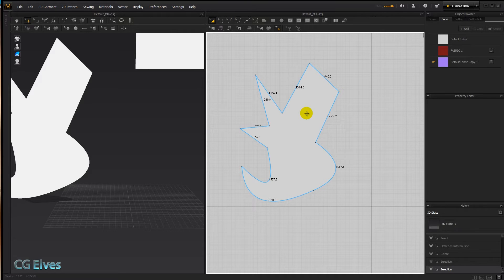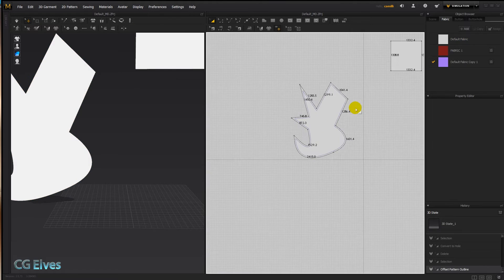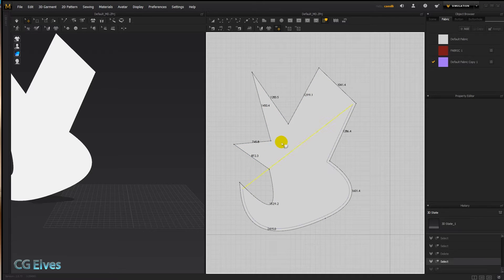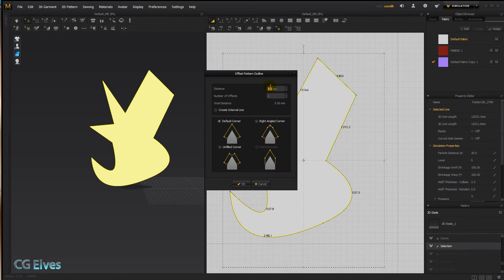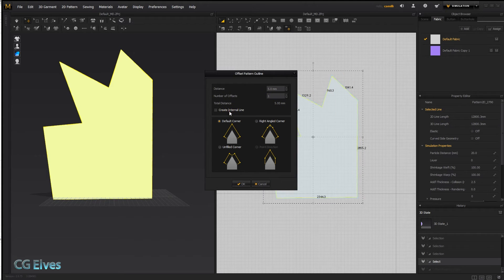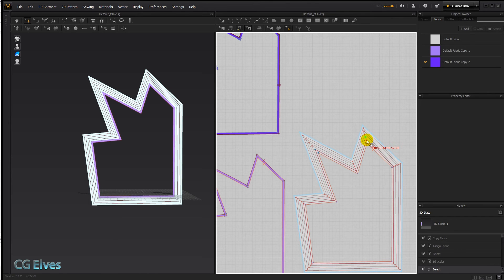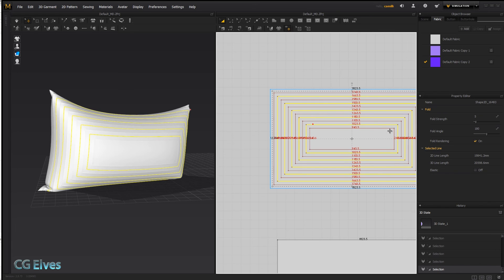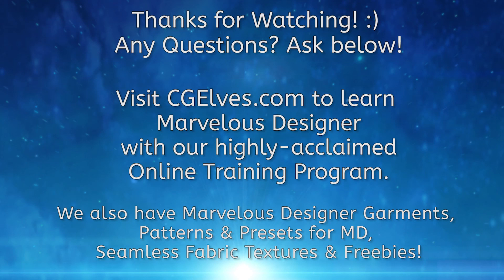Marvelous Designer 6 Tutorial: Offset Pattern Outline Feature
In this free Marvelous Designer 6 tutorial you'll learn all about the new "Offset Pattern Outline Feature" and how to use it for different creative designs.

Learn all the new Marvelous Designer 6 features with our free MD6 video tutorial series

Learning Marvelous Designer 6? Quickly master the program and create all the beautiful clothes you want with our Marvelous Designer online courses

What is Marvelous Designer 6?
Marvelous Designer 6 is a dynamic cloth simulation software. MD6 has many exciting new features including the offset pattern outline feature.